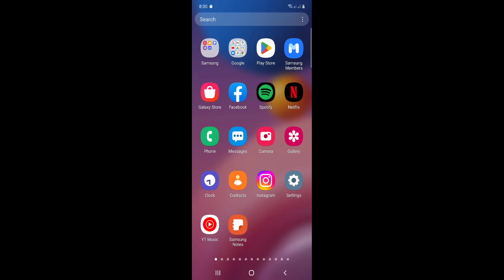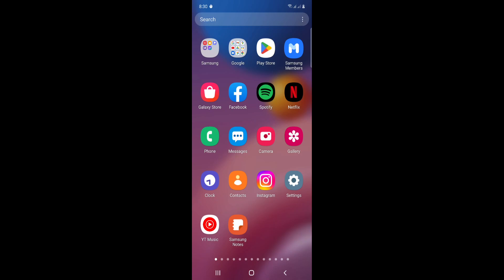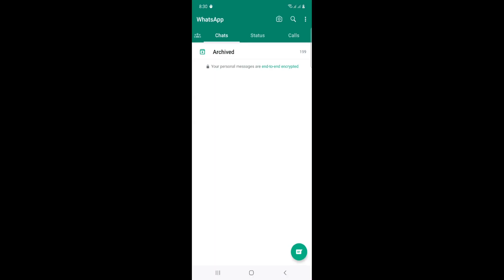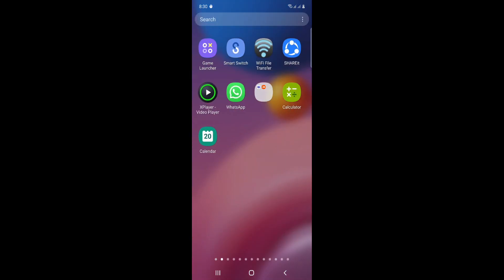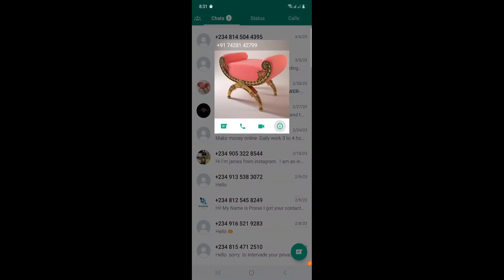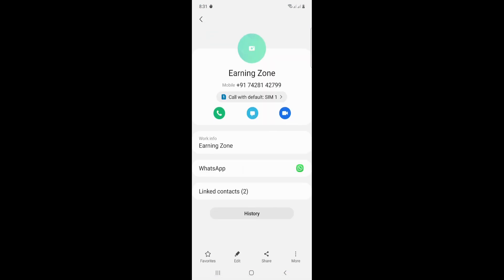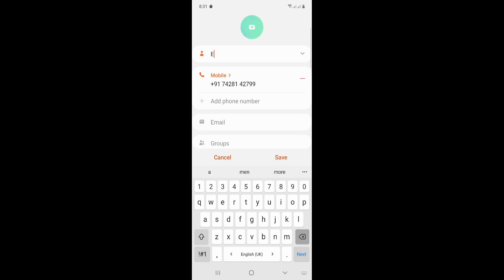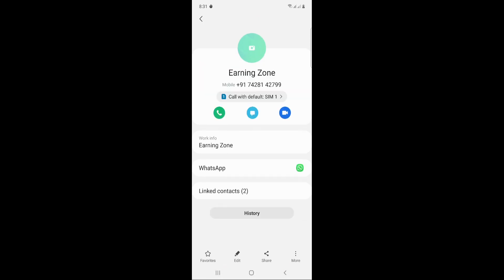How to Change Contact Name in Whatsapp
Make your conversations more personal by learning how to change contact names in WhatsApp. In this comprehensive guide, we'll walk you through the process of updating the names of your contacts, allowing you to reflect their true identity or add a special touch. Whether you want to use nicknames, emojis, or any creative name, this tutorial has you covered.